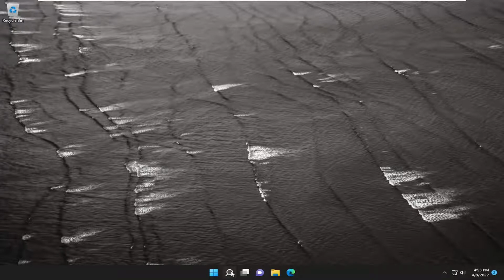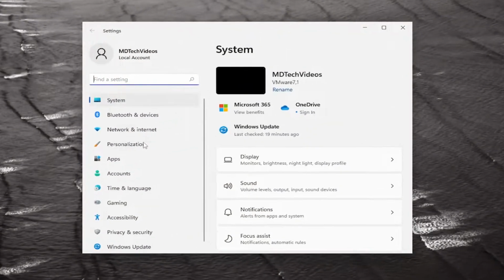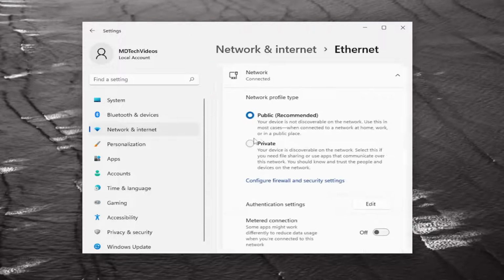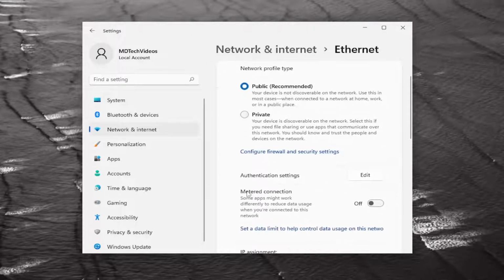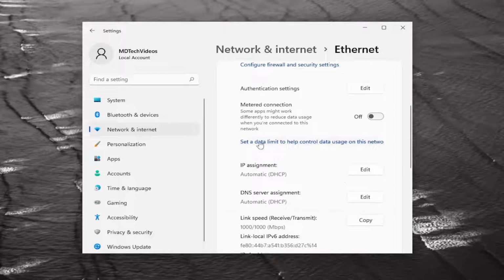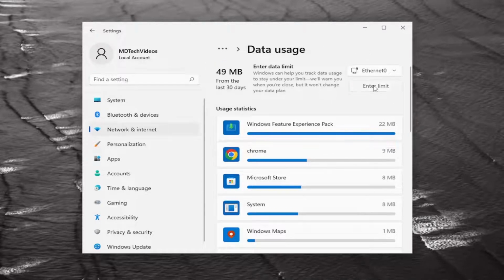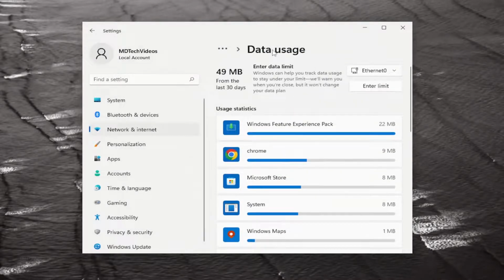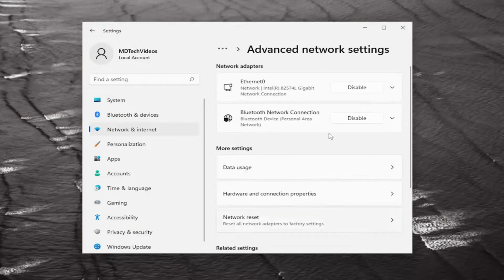Turn On Metered Connection In Windows 11 [Tutorial]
In this post, we will show you how you can effectively & completely block, stop, disable & turn off Windows Update in Windows 11/10 so that you can install them when you want to. You will need to disable Windows Update Service, WaaSMedicSVC, Set Network as Metered connection, or use a Tool.

When your Internet operator charges you based on the amount of data consumed by you, such connections are called used Metered Connections. They may offer you a fixed rate up to a certain data usage figure and after that, they either charge you extra or reduce your connection speed.

Metered Connection is one of the many new features introduced in Windows. This feature is quite helpful in limiting the data usage so that you don’t get shocked while billing the data consumed payments. Many operators have provided the plan which can be supposed as Metered Connection. Especially talking about 2G and 3G unlimited plans, after a certain limit, you’ll observe that your bandwidth is reduced to a lower rate; this is generally known as the FUP limit.